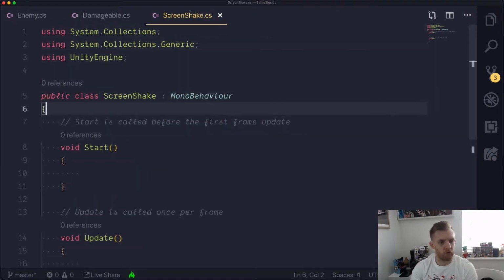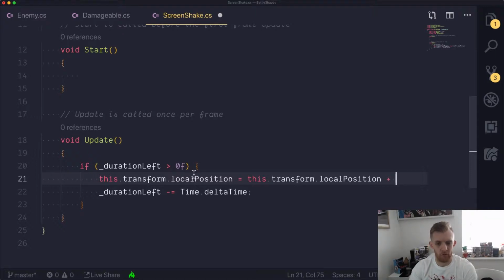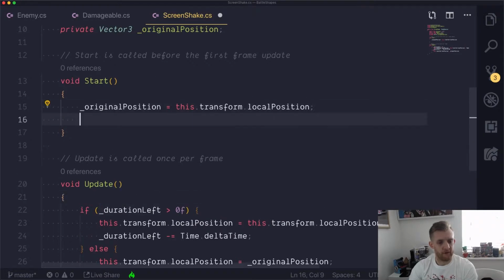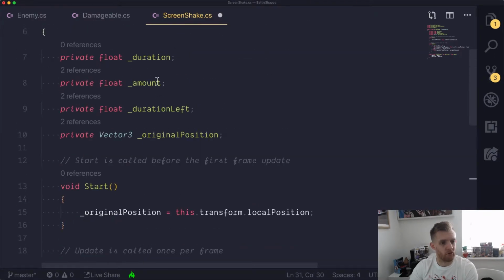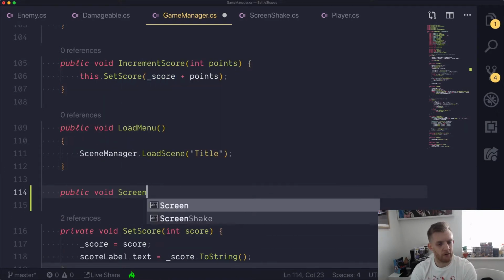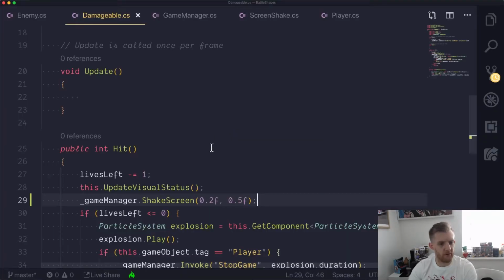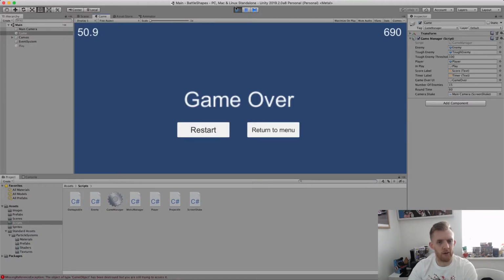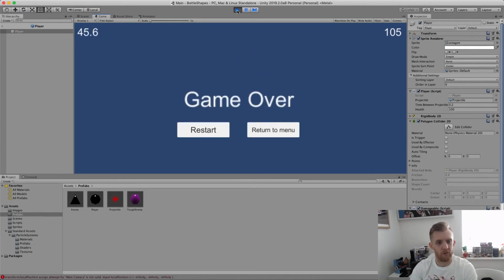[DDC #17] Adding screen shake effect in Unity (DailyDevClub on 2019-06-07)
For DDC #17 on Friday 7th June 2019, we're continuing our project to build a simple top down 2D shooter game in Unity, BattleShapes.

In this episode, we're adding a variable screen shake effect when hitting enemies with projectiles, or taking damage.